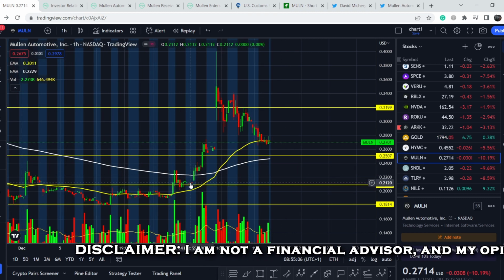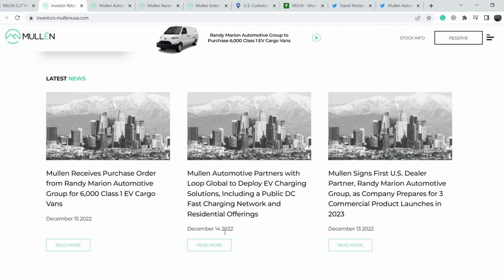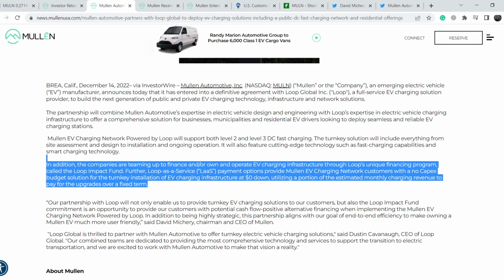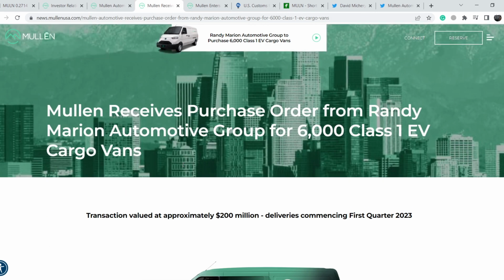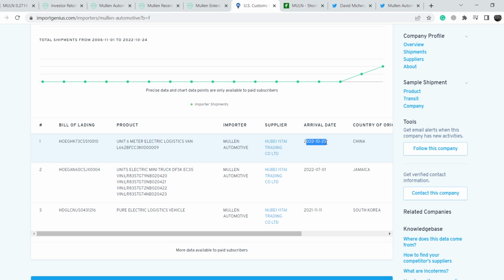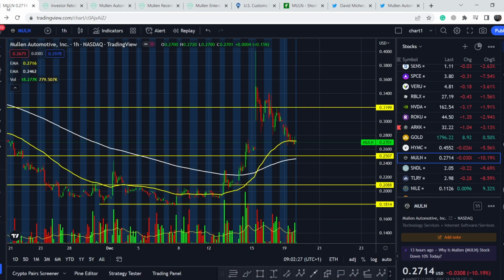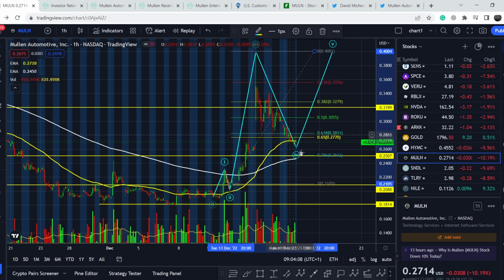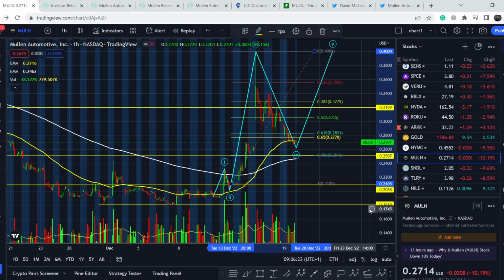WILL MULN Stock GO HIGHER? TODAY IS THE DEADLINE!!! DO NOT MISS THIS!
Time codes:
0:00 Intro
0:12 Fundamental Analysis
7:10 Technical Analysis